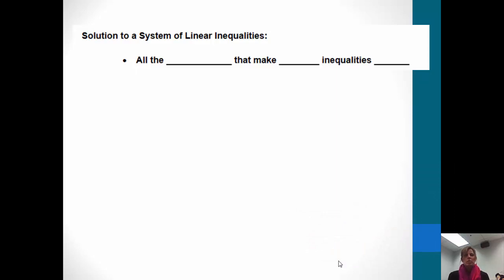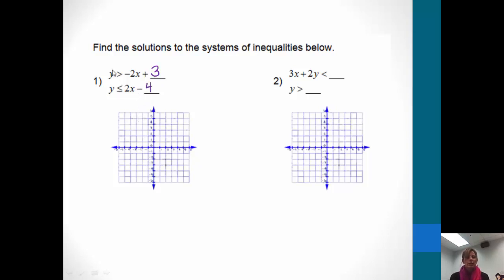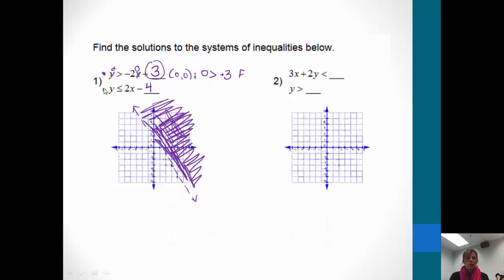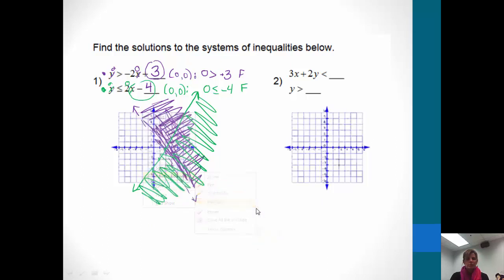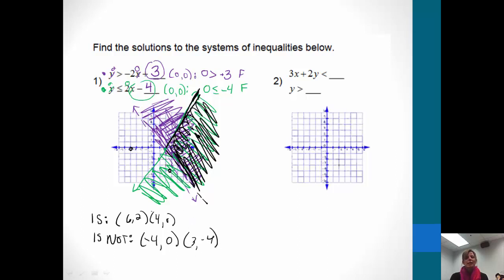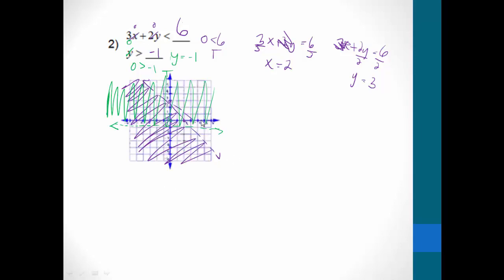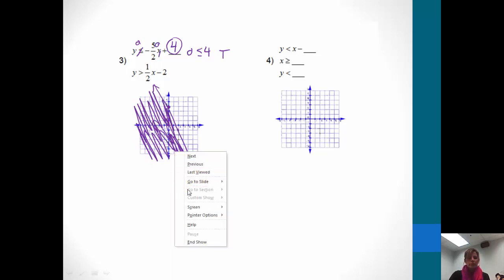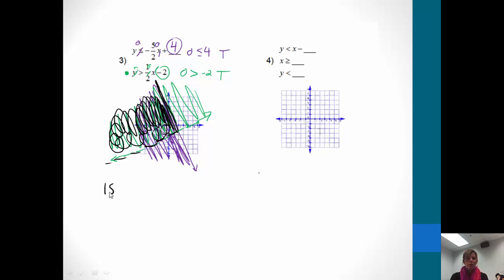ch. 5 solving systems of inequalities revised